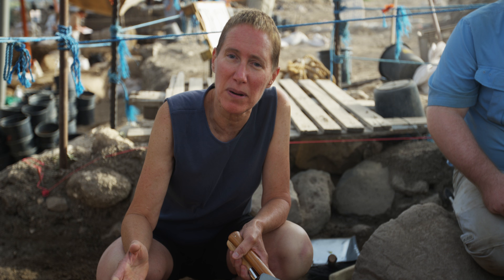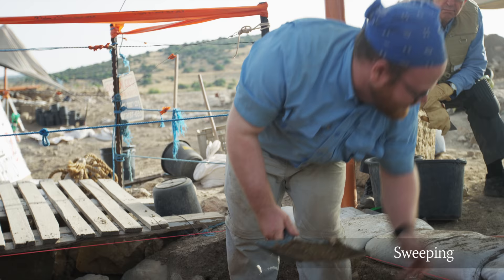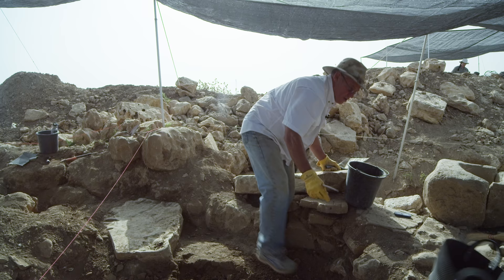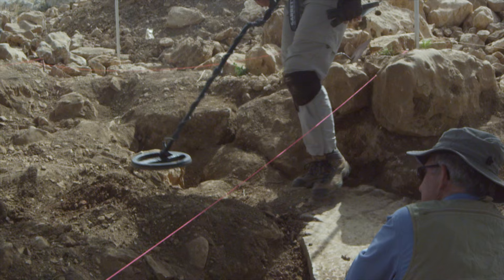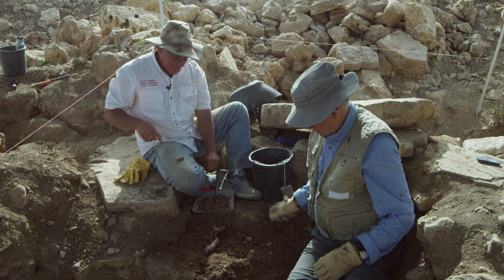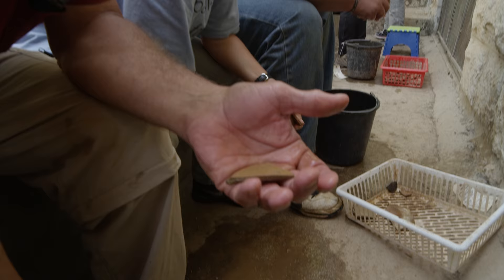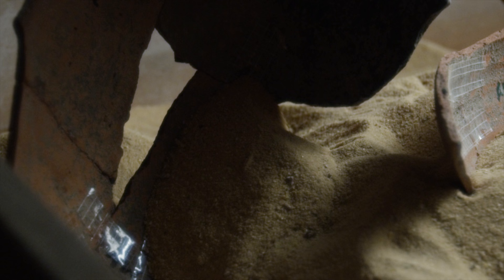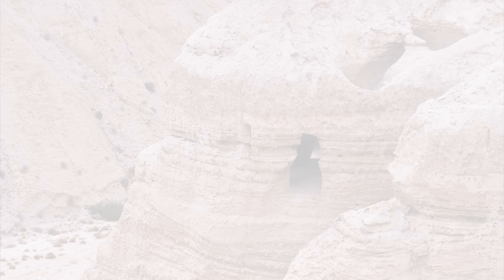Archaeology in Action: Biblical Archaeology in the Field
In Archaeology in Action: Biblical Archaeology in the Field you'll learn the techniques used by archaeologists in the holy land.